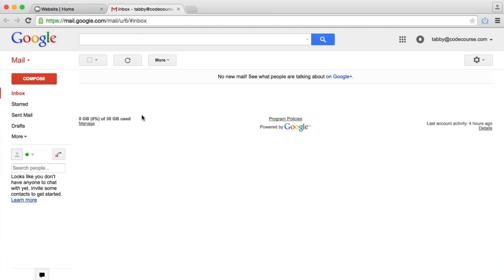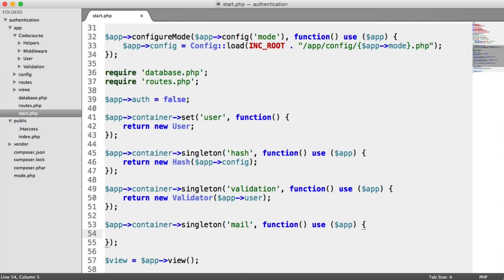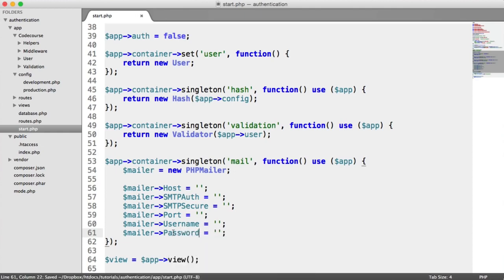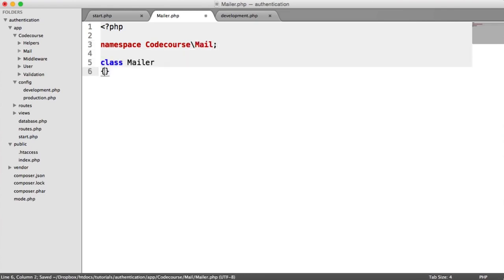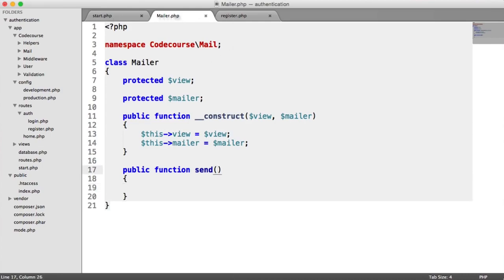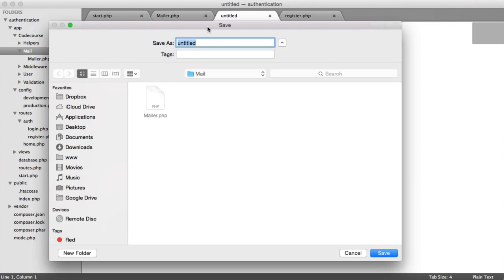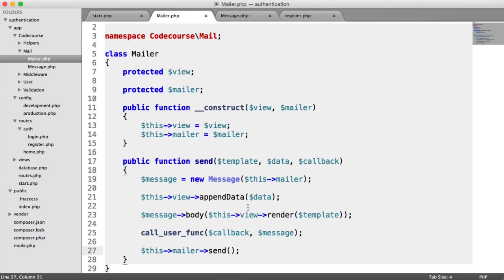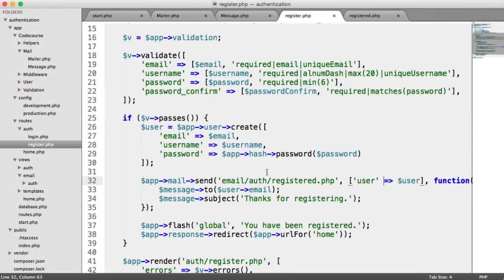PHP Authentication Sending Email 15